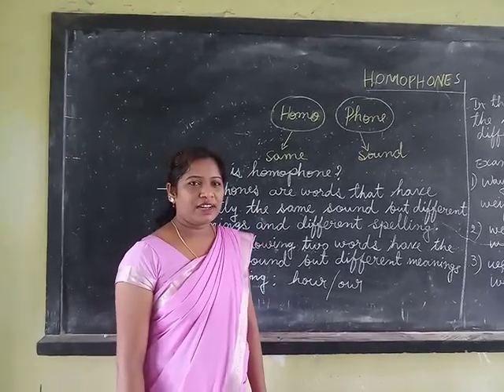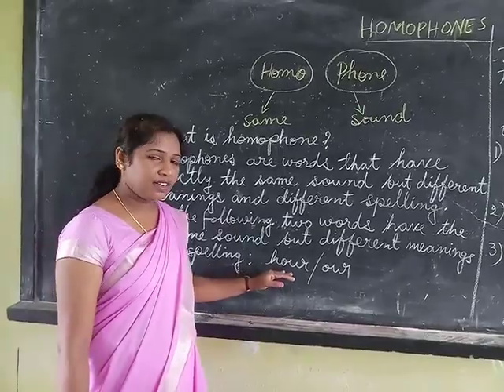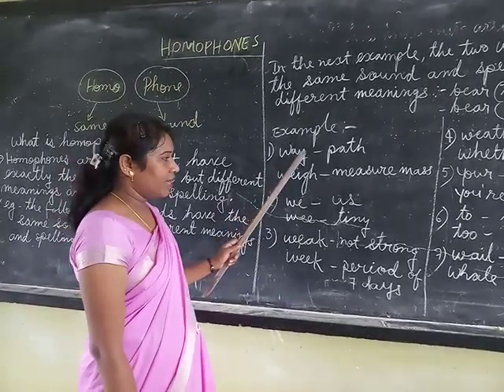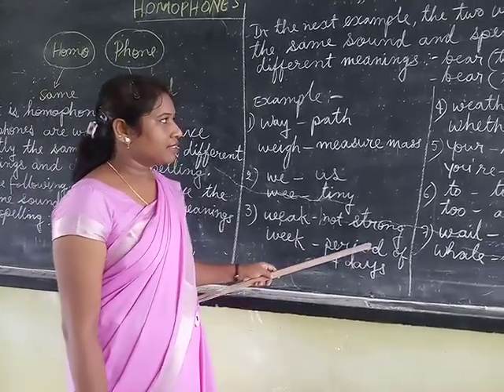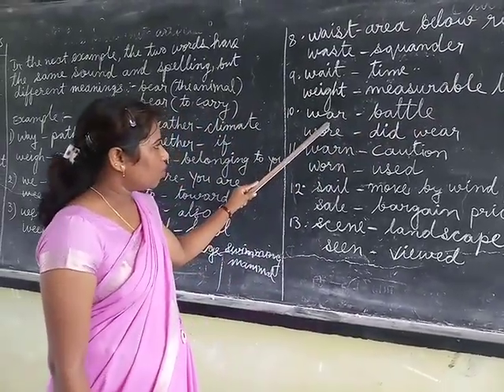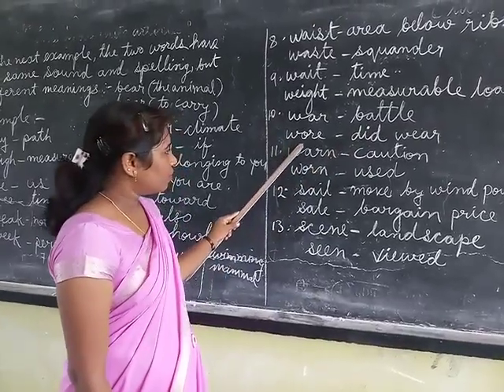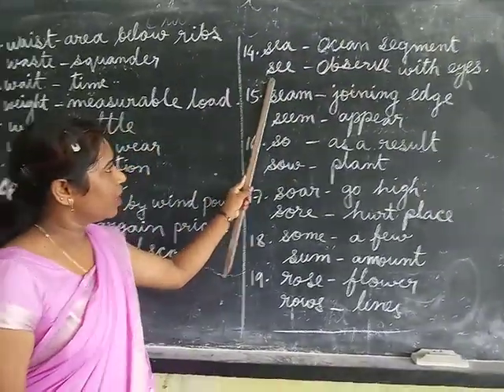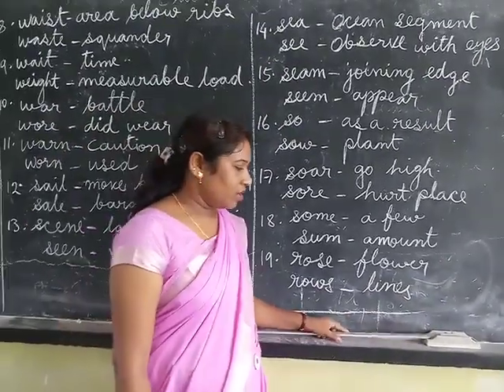Homophones by annie